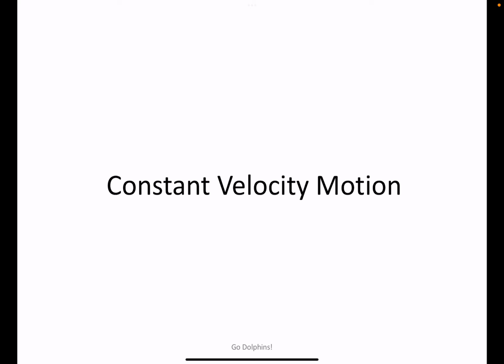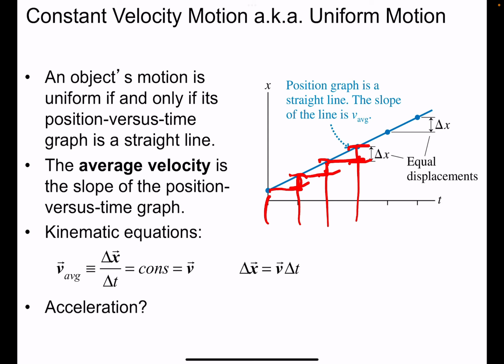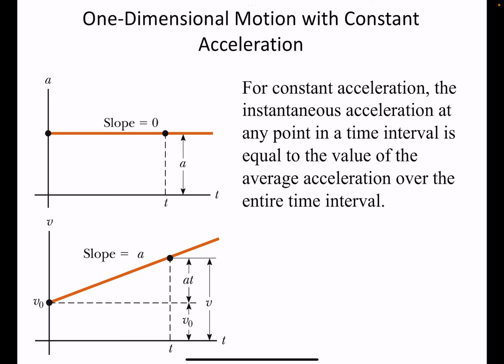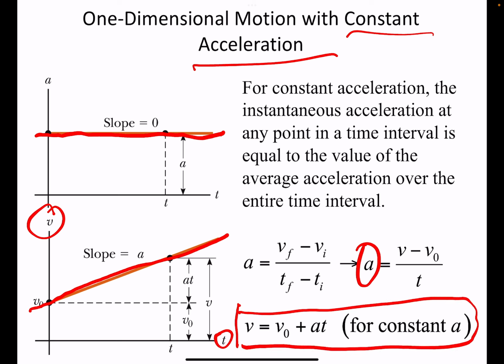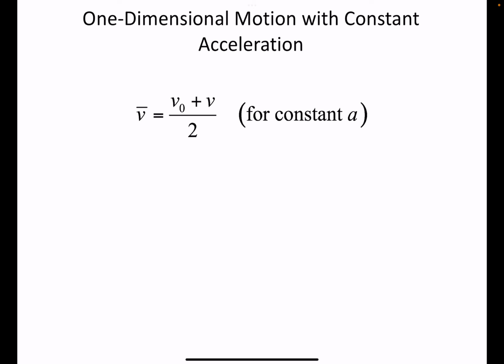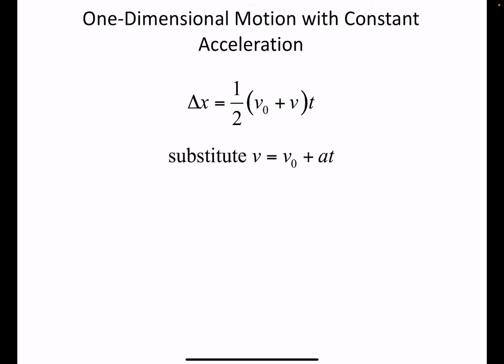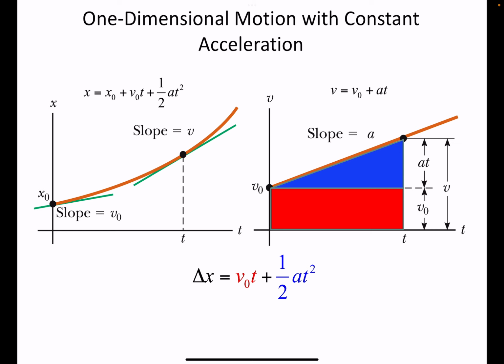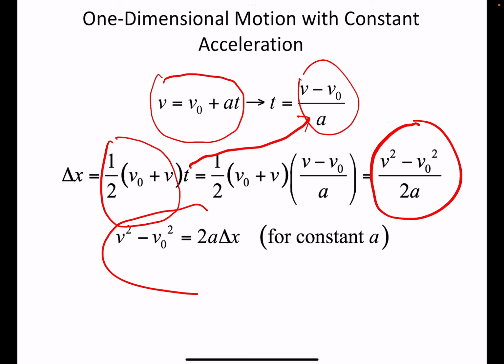3.5 Constant Velocity:Acceleration Motion